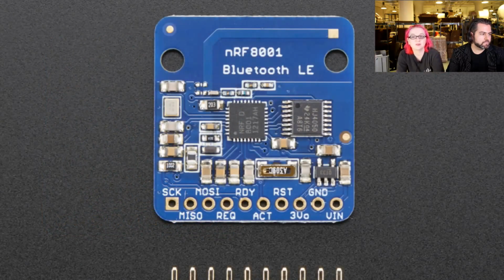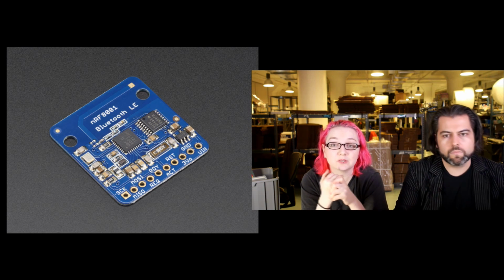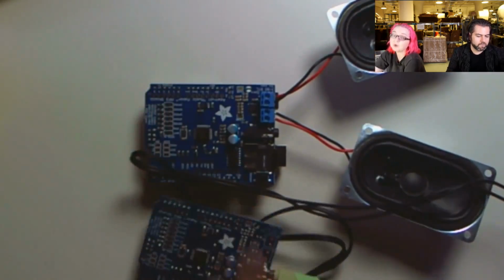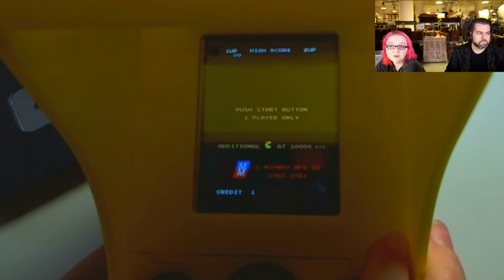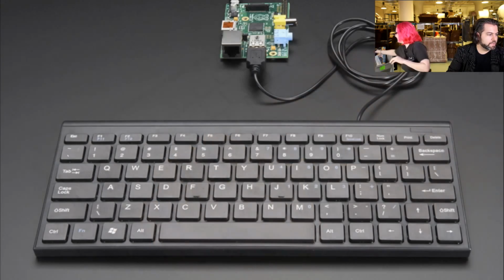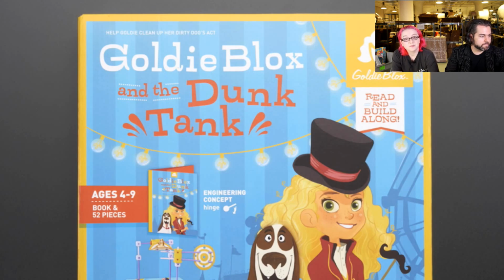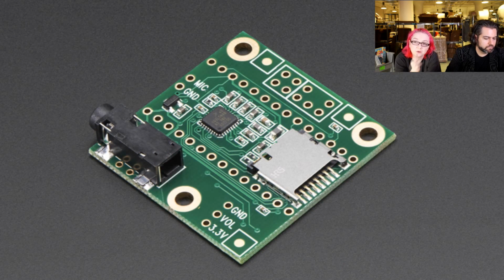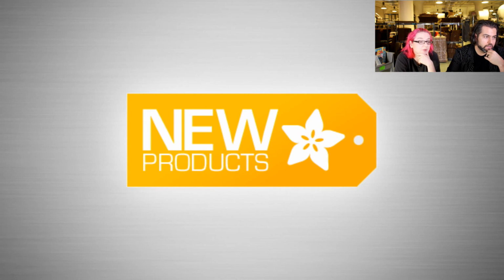New Products 4/9/2014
Adafruit "Music Maker" MP3 Shield for Arduino w/3W Stereo Amp (4:00)

Wireless Keyboard and Mouse Combo w/ Batteries - One USB Port! (15:30)